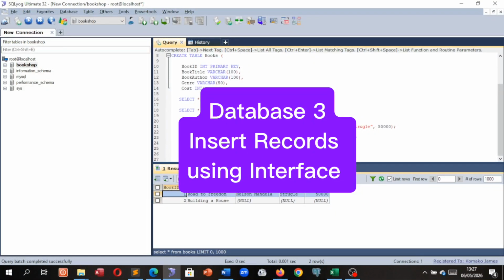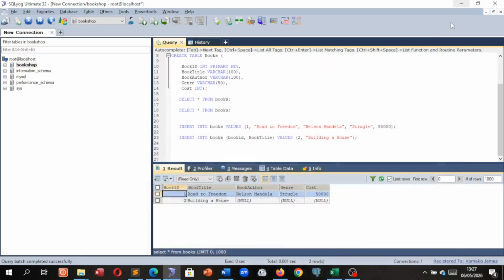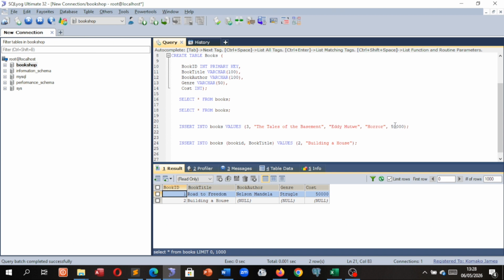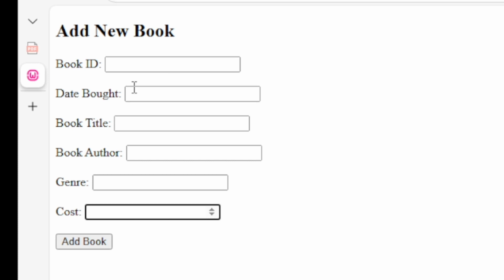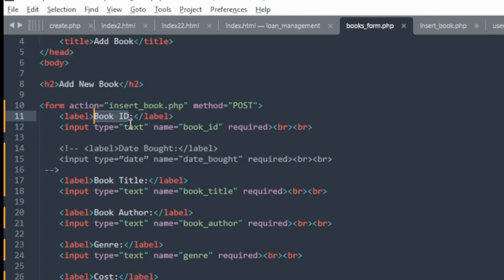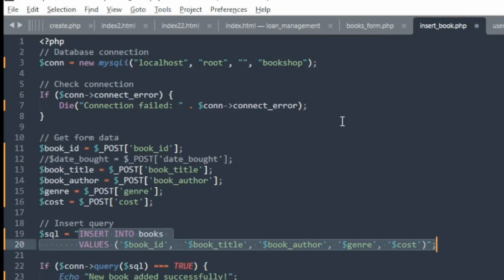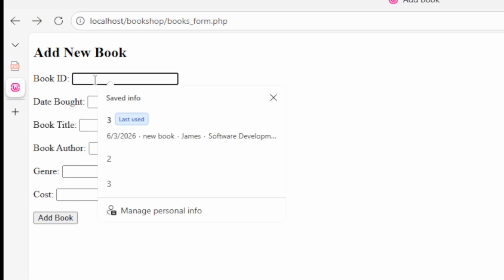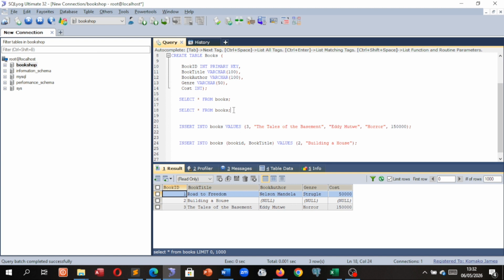Inserting records using Interface